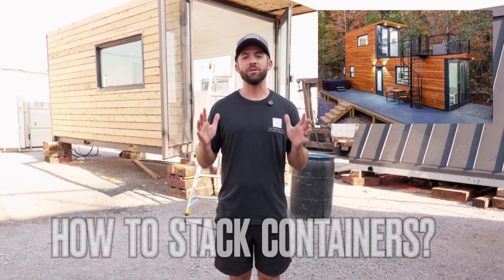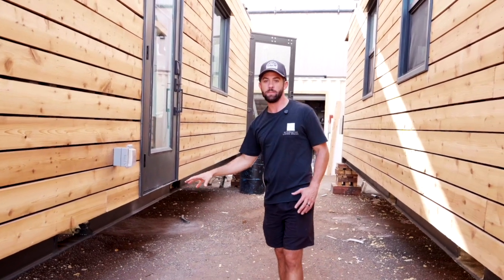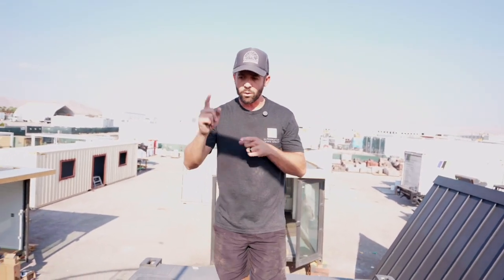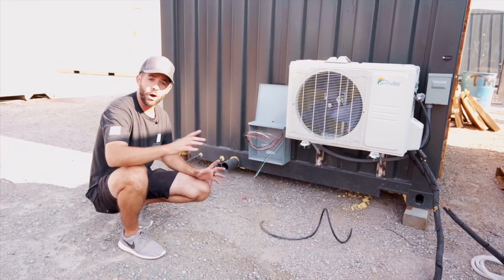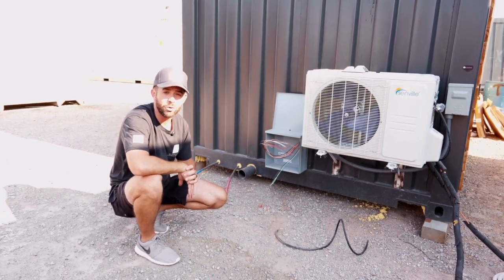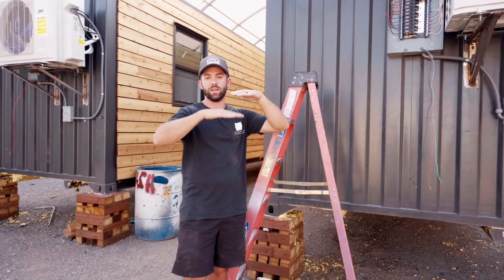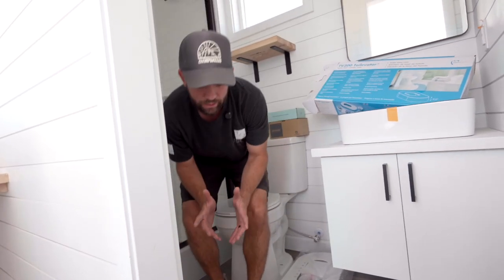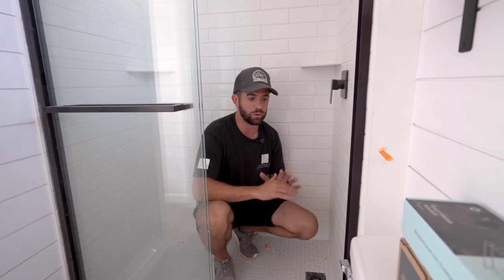2-Story Shipping Container Home - Step by Step Guide | EP. 19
FREE TRAINING!

In this video we break down how to stack shipping containers on top of each other to create a 2-story home. We go over how to interconnect the containers and ensure they are securely attached. We also go over how to connect the water, power, sewage and hvac between the stacked containers.

The #1 DIY Container Home Resource: CONTAINEROLOGY 🔨

Interested in building your own shipping container home?

Check out our in depth online program that will help you build your container home for 30% less and in half the time! This step by step course will equip you with everything you need to succeed. PLUS, you'll get access to live group coaching calls and an exclusive community of other like minded DIY'ers.

Alternative Living Spaces is a shipping container home building company.